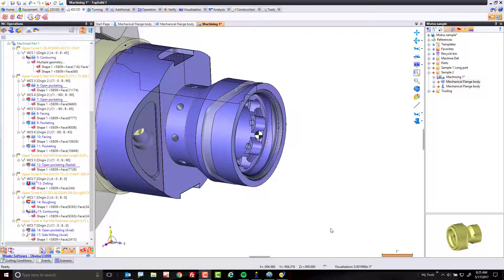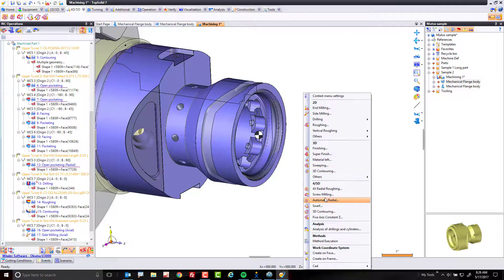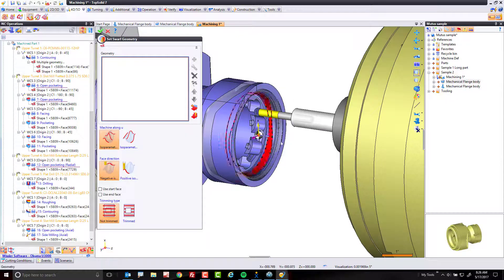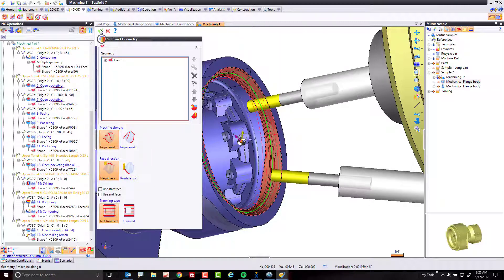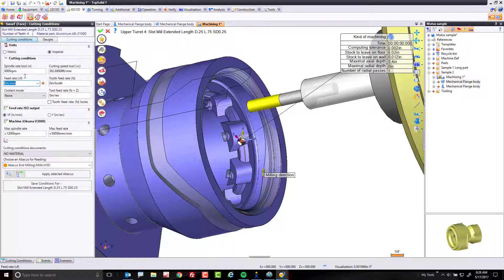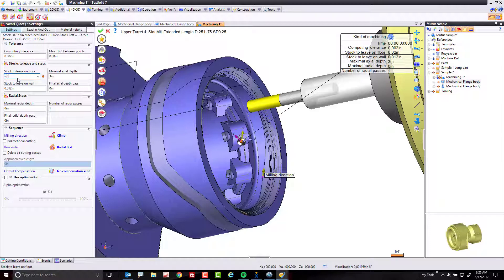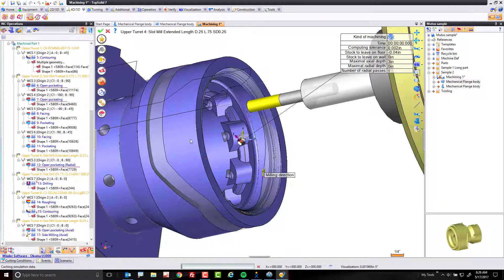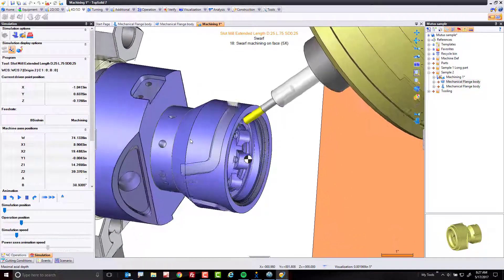Step19 - Programming a Multus U3000 - 5-Axis Swarf Milling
Within the nineteenth video of this 25-video series on programming a Multus U3000 with TopSolid, we will delve into 5-axis milling by programing a swarf milling. Very importantly or swaft milling, you will see how easily TopSolid calculates the geometries based on our specified face.

Not yet a TopSolid user and interested in experiencing it for yourself? Sign up for a 30-day trial.